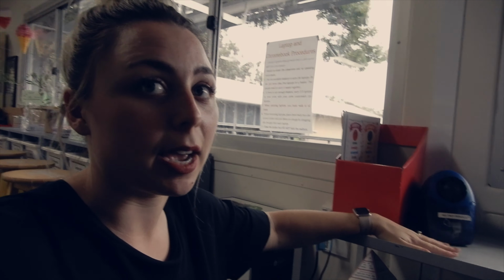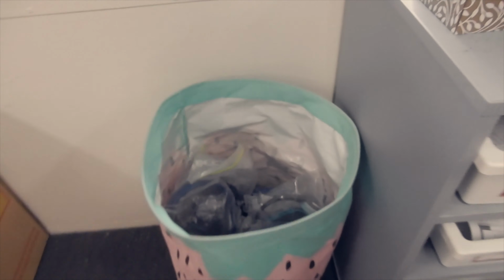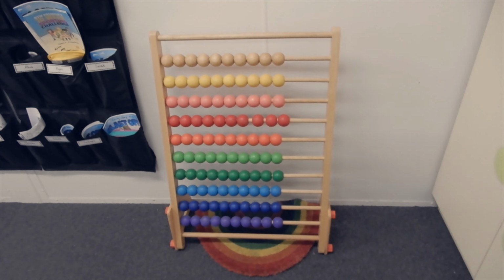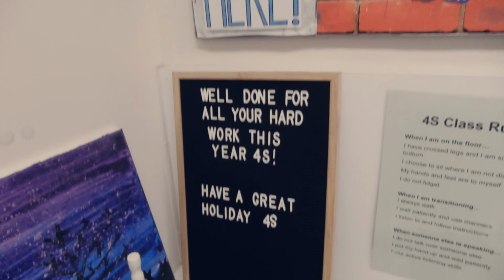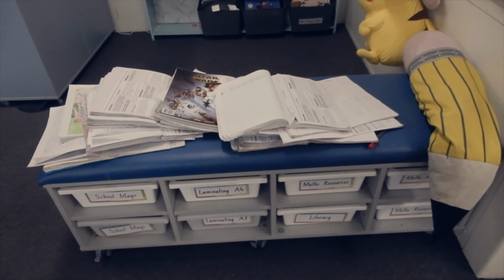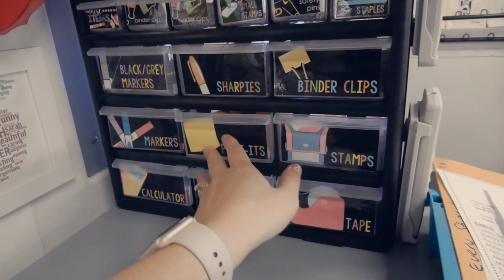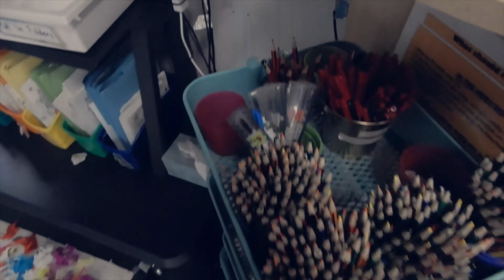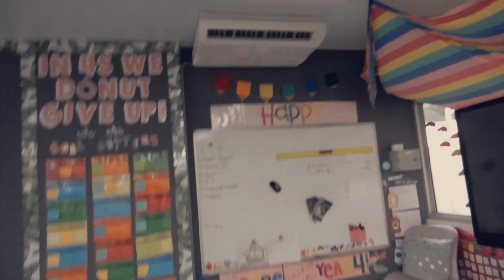2019 CLASSROOM TOUR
This is a very rough look at my 2019 classroom in December (ready to pack down for my new classroom).

MUSIC CREDITS

Track: Intro
Download/Stream: smarturl.it/spotifybrycesainty